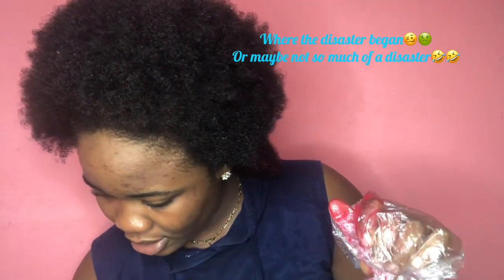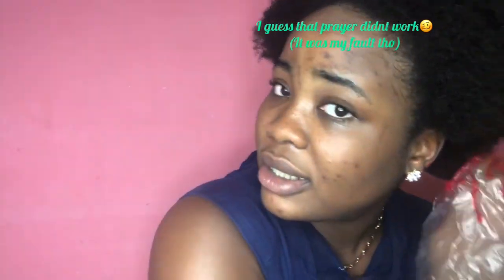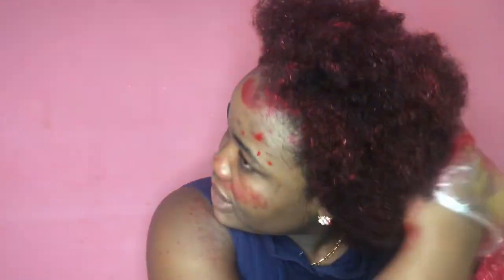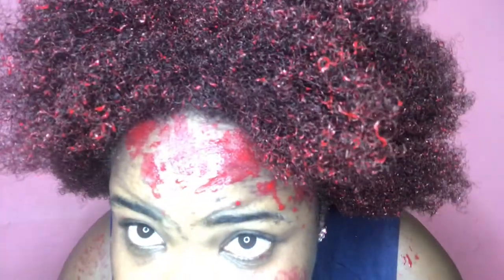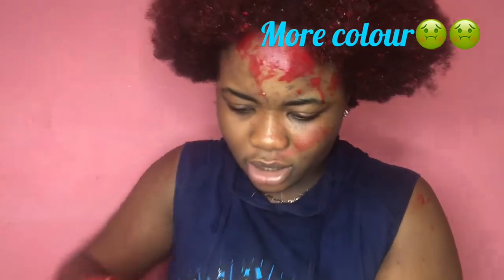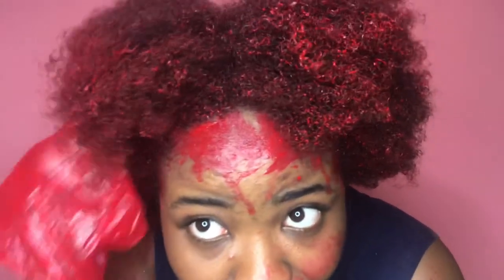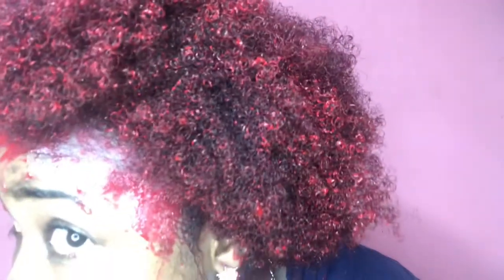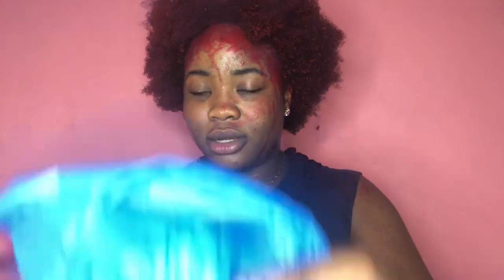I dyed my hair with food color!!!!| Temporary hair color |Nigerian YouTuber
Hey loves,how are y’all? I bring u hilarious content 😅😅😅😅😅. I dyed my hair with food color 😅😅😅. I have no idea what led me into this🤣. Was this a bad idea or not?🥴🤢. Would you try this?🌝. Love you❤️&💡